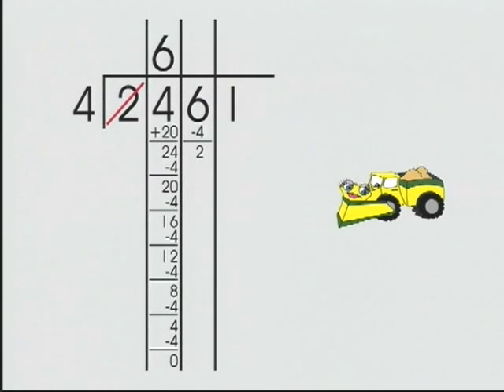Division as Repeated Subtraction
A slow but meaningful division algorithm. Demonstrates that division is separating a quantity "neatly"— splitting it into smaller quantities all the same size numerically. Go to MOVE IT Math™ on the web @ moveitmaththesource.com for teaching aids and alternative methods for division. The site is full of great basic math lessons that are effective with ALL children, including those who dont know what they ought to know by now and those who need enrichment. Please give us a chance to help you boost grades, increase test scores, and improve attitudes. EVERYONE can learn and like math. We are new to the web but have been making that happen for more than 35 years!